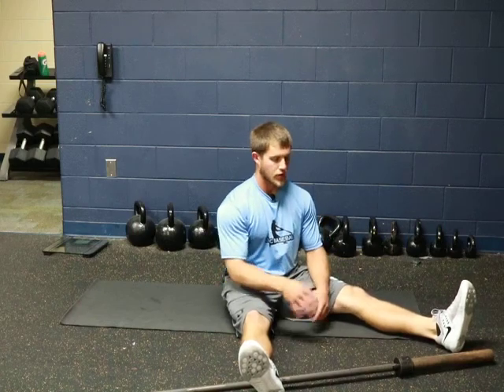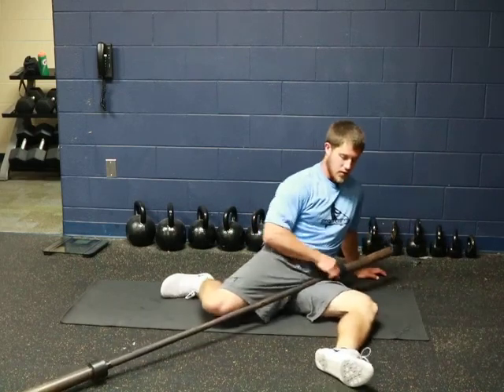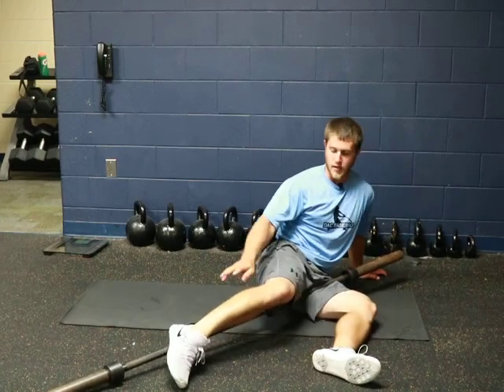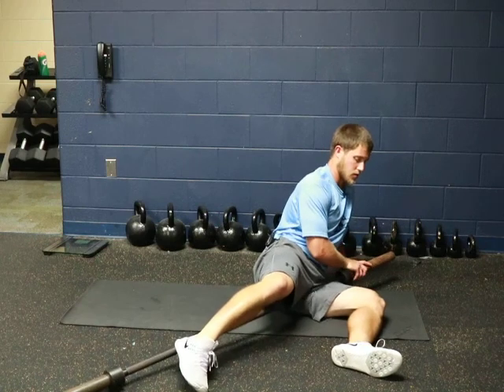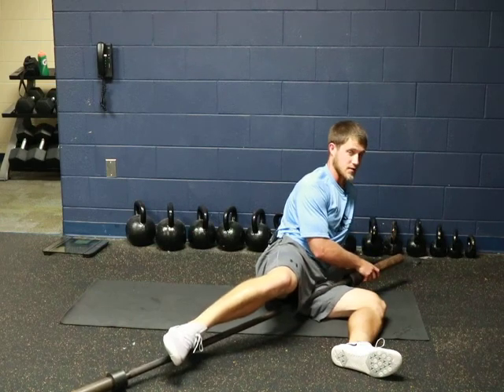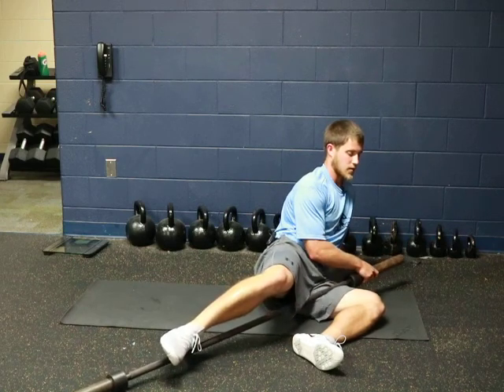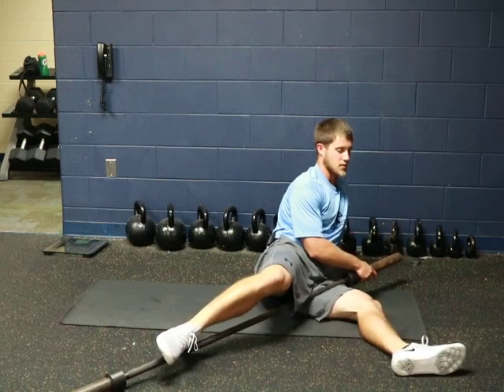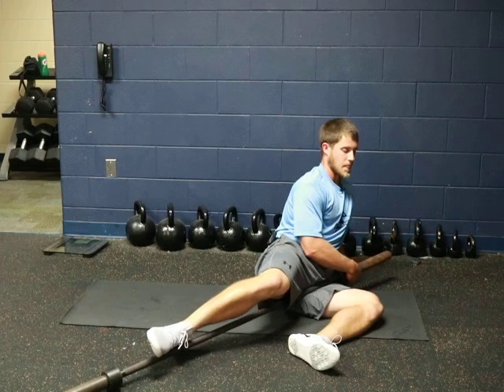DAC Baseball - Exercise - Barbell Groin Rollout